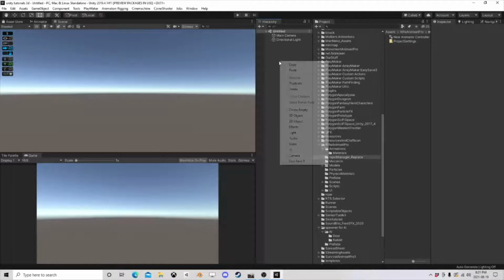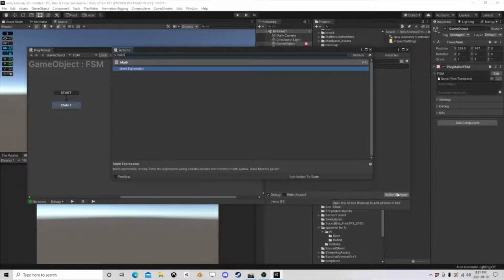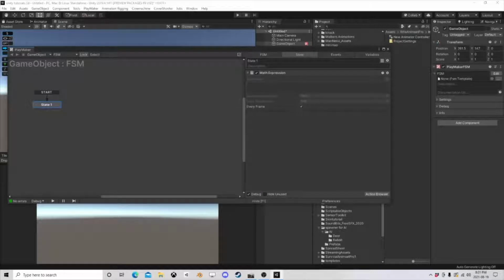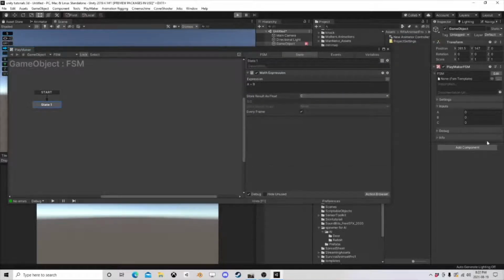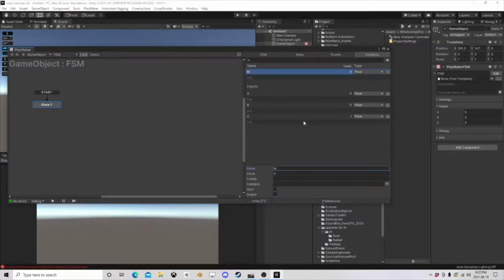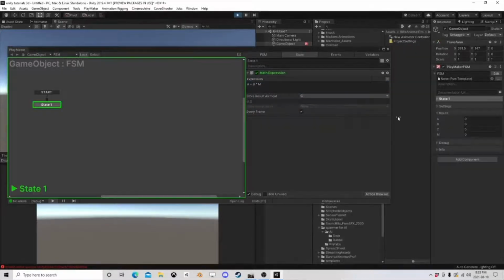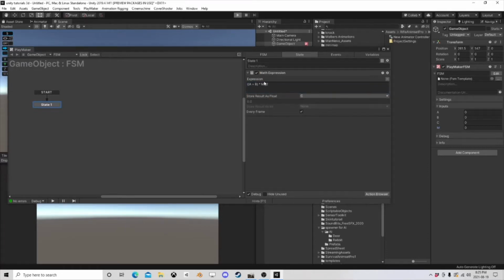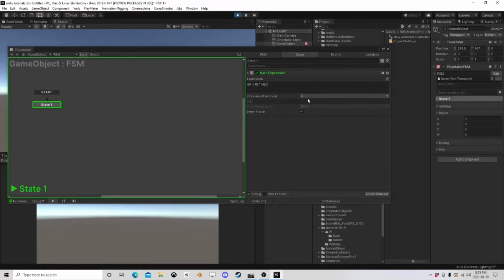MathExpression in Unity Super Powered Math!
Unity playmaker tutorial Core basics!  this is a great place to start if you want to learn how to build a game. its easier than you think.  Interpolations are a phenomenal tool!!! used is sooooooo many cases, i couldnt even list them here.